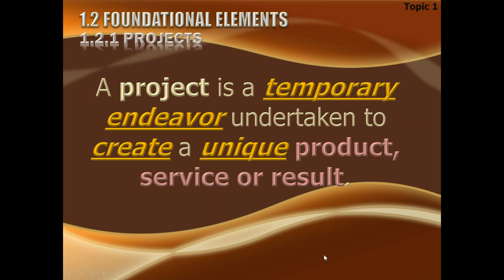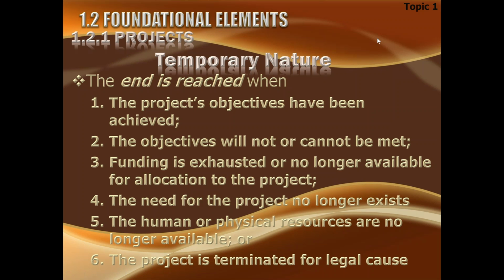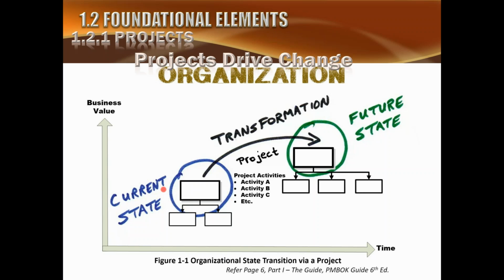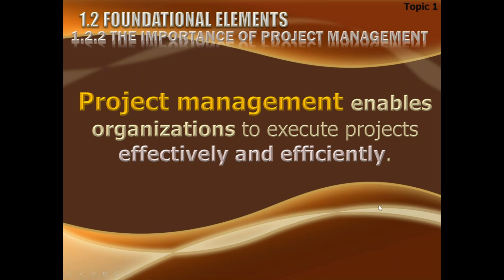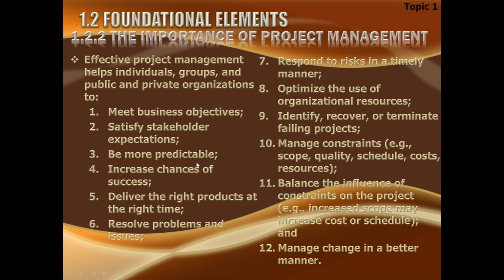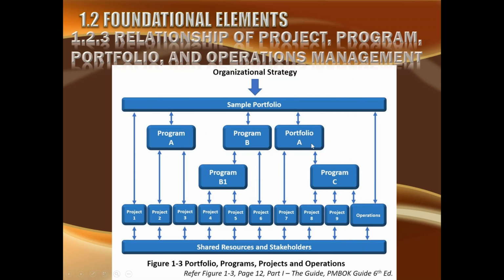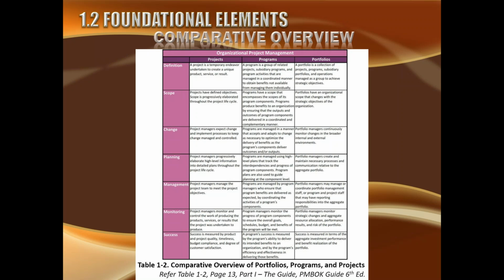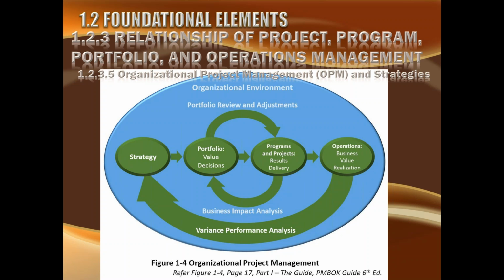2019 05 07 23 37 PMP Ramzan Offer 6 25 May 2019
2nd Part of 2 on 2nd Day of Live Online PMP Exam Prep Course conducted during Ramzan on 07 May 2019 at GoToTraining by Suhail Iqbal of SysComp International (Pvt.) Ltd.